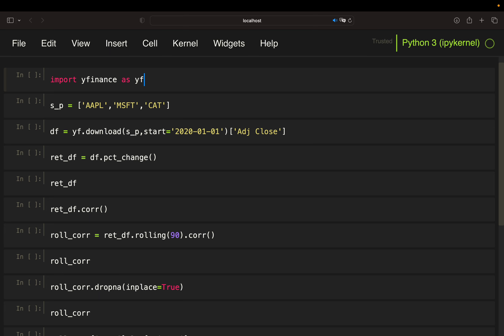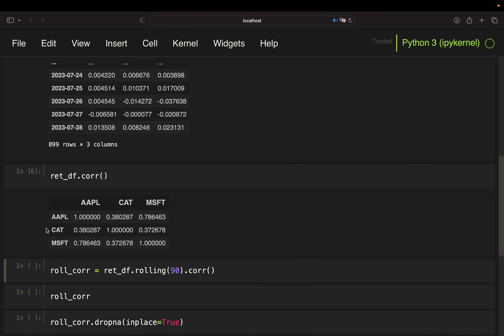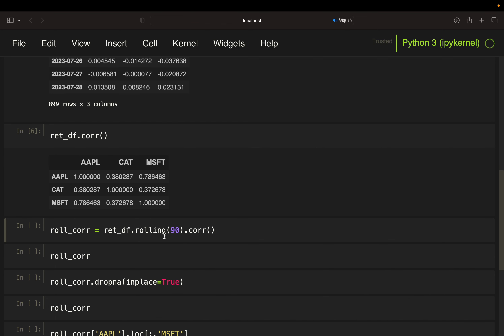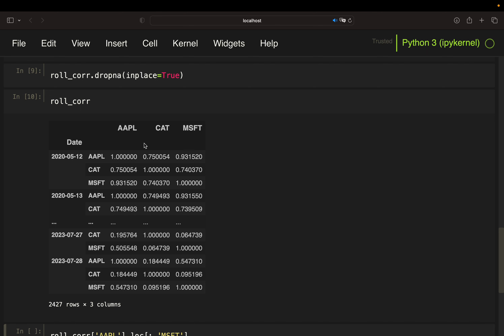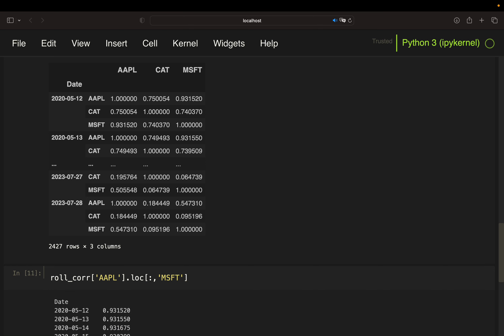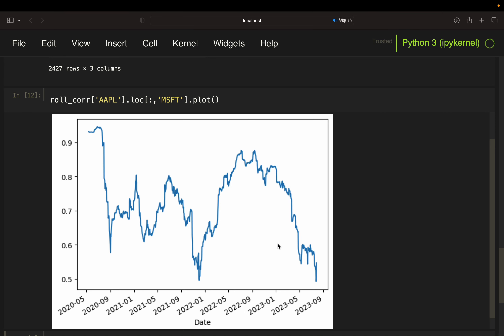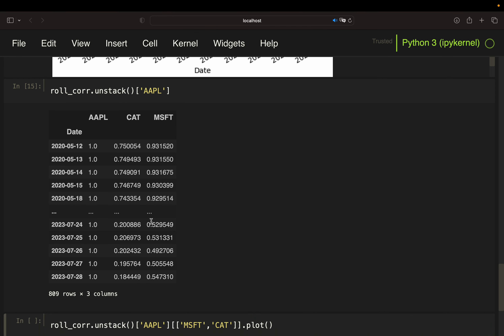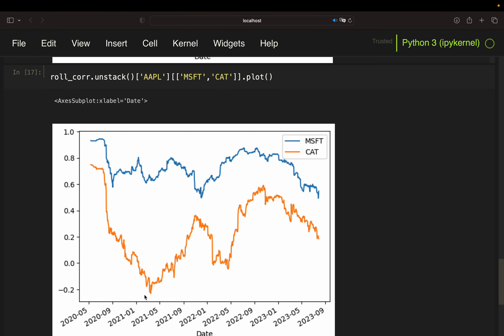How To Calculate and Analyze HISTORICAL Correlations in Python?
In this video I am going over historical correlation analysis on S&P500 stocks. I am going over the necessary data manipulations and we take a closer look at correlation developments including time horizons of financial crisis.
Going forward we can create a Dashboard where you pick the assets from a certain index/pool. So let me know if you are interested in that!